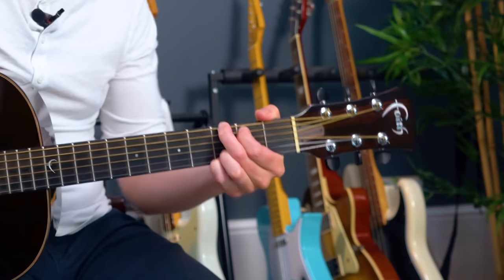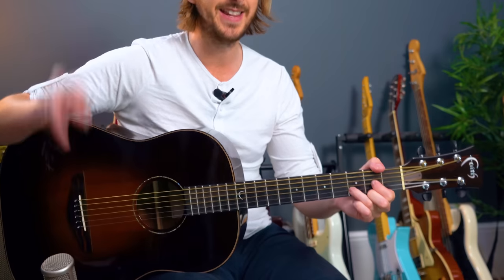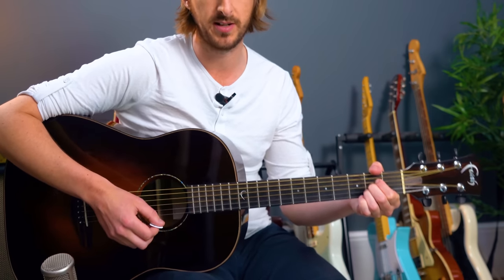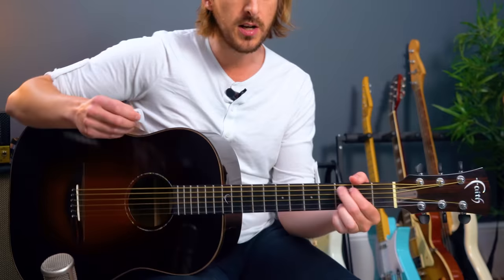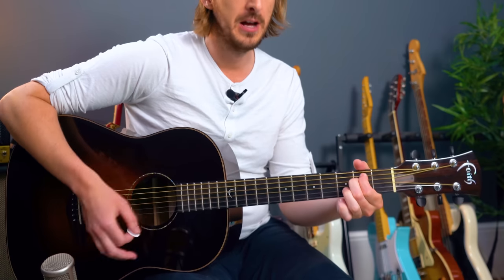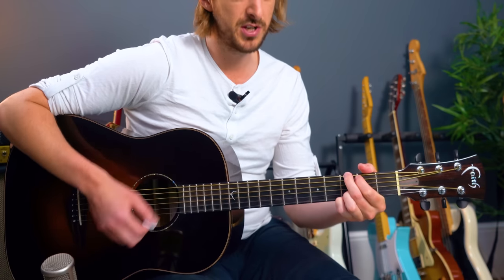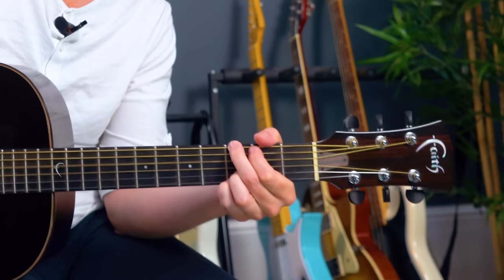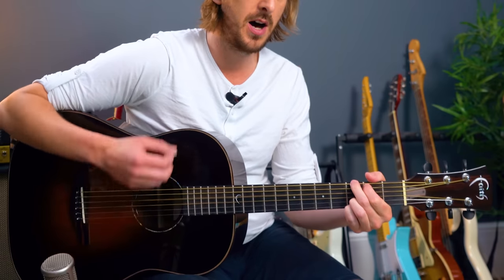Elvis - Always On My Mind acoustic guitar tutorial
◀ to find more songs ay YOUR level with just the chords you know!

Here's how to play Always On My Mind by Elvis Presley on acoustic guitar.

We look at it firstly from a beginner view point (no barre chords!), then intermediate level with some barre chords and strumming embellishments!